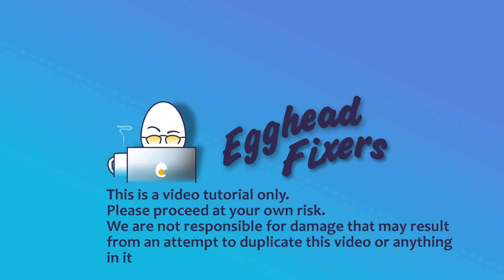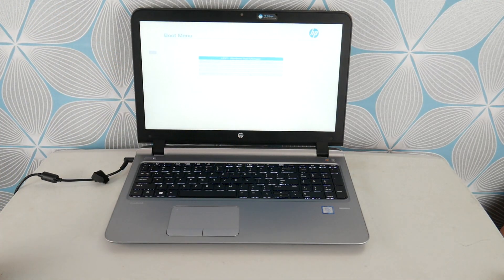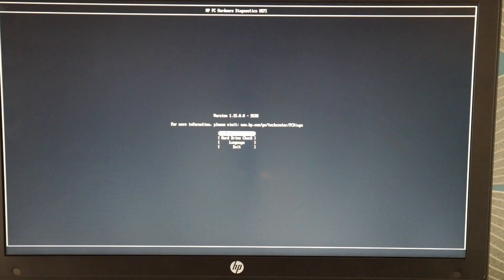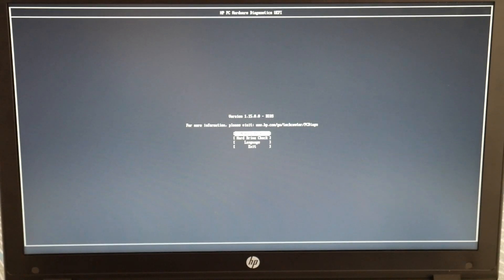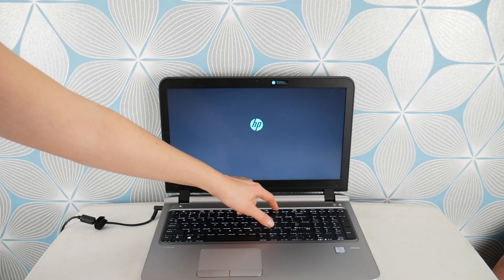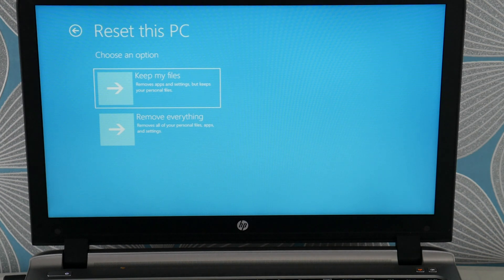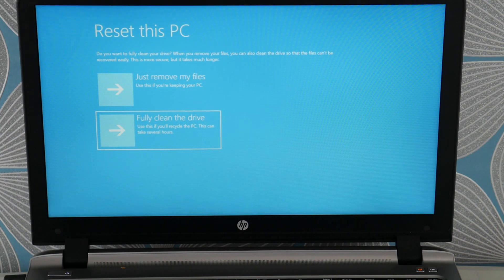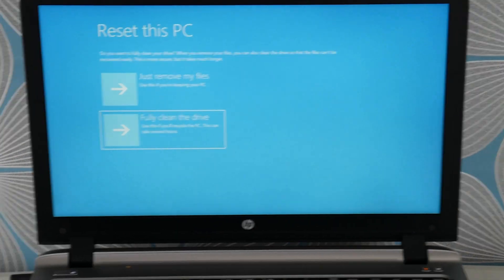HP How To Fix Blue Screen NTFS File System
Nothing strikes fear into a computer user than seeing a dreaded blue screen of death:/ Although it's not as hopeless as it seems. In this video, our HP Certified Technician takes you through the steps to diagnose any software or hardware issues that could be causing this problem.

How To Replace a Hard Drive and Install Windows 10 On Your HP Computer

Computer repair tool kit recommended by our technicians:

Link for replacement Hard Drive compatible with most HP laptops:

Link for work laptops and desktops our technicians recommend:

Link for school laptops and chromebooks our technicians recommend: